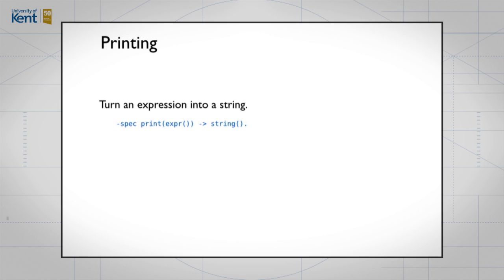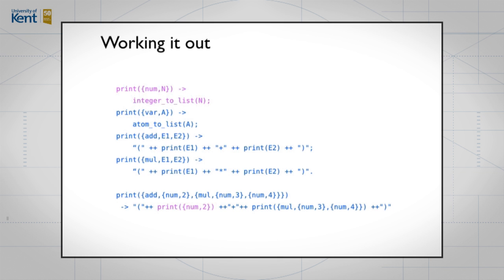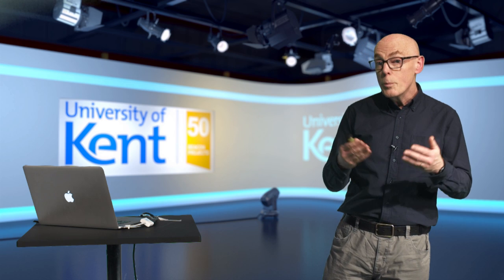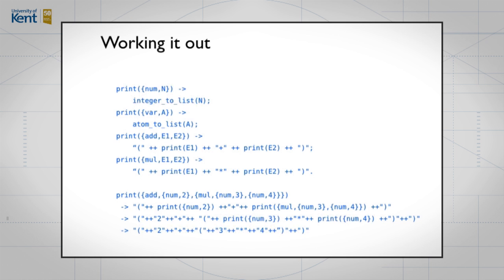Erlang Master Class 1: Video 3 - Using recursion: pretty printing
These Master Classes will show you how Erlang can be used in practice to solve larger problems. The examples provide 'capstones' for different aspects of Erlang: functional programming, concurrent programming and larger-scale programming with OTP.

In this first master class we look at language processing in general, and in particular we focus on processing arithmetical expressions in a language like Erlang; of course, this is a model for processing all sorts of other languages: XML, domain-specific languages, test and “make” systems and so on. Once a representation is established, we show how this representation can be interpreted, or compiled and run on a virtual machine. Expressions can also be simplified symbolically, as well as converted to and from a textual form.

Simon Thompson is Professor of Logic and Computation at the University of Kent. He has been a teacher and researcher in functional programming for most of his career. Recent research has concentrated on refactoring programs in Erlang and Haskell, and he is the author of textbooks on Erlang, Haskell, Miranda and type theory.